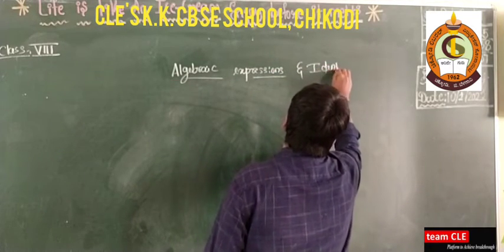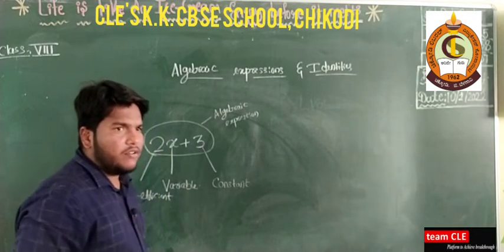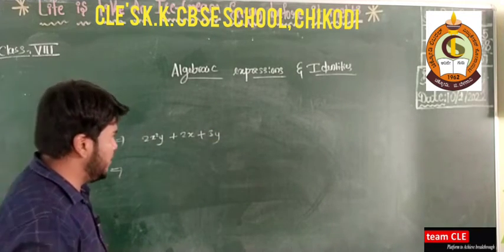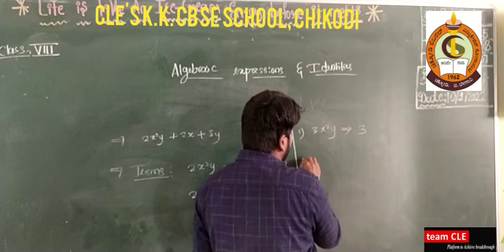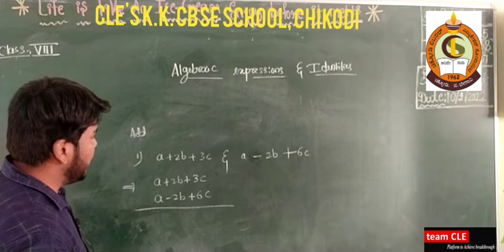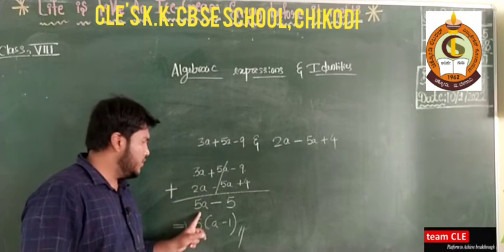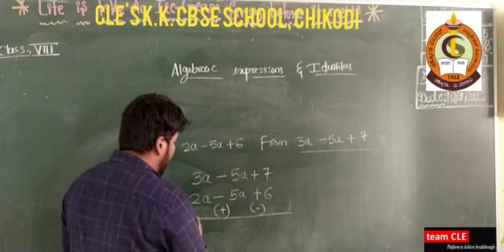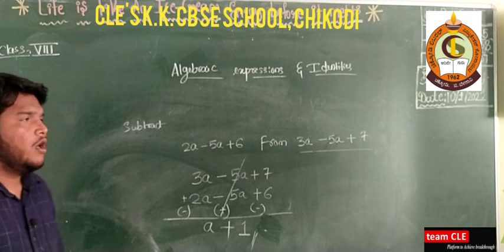Class 8 Algebraic Expressions & Identities part 1